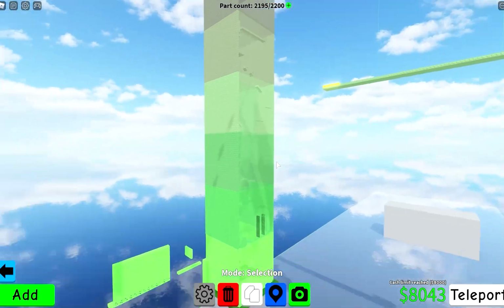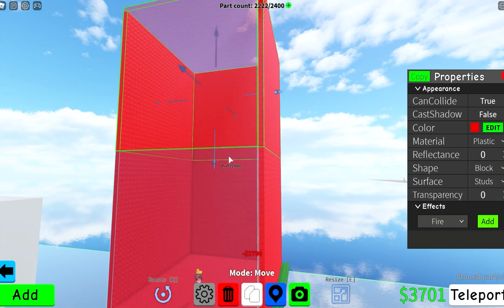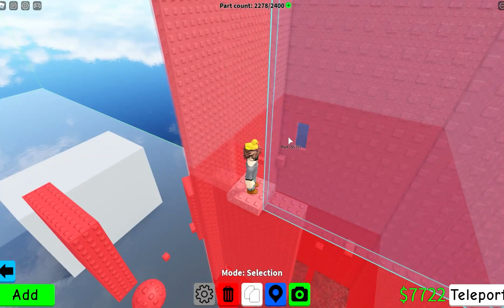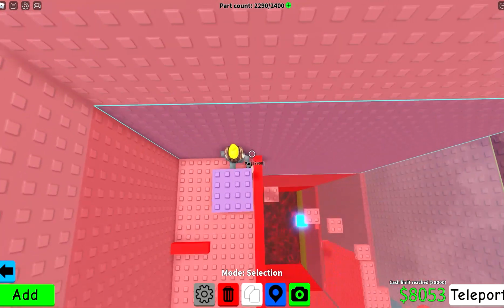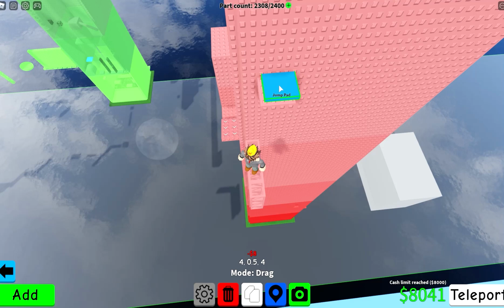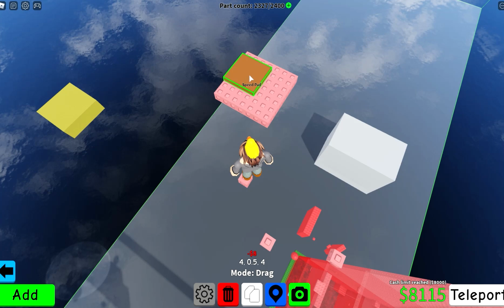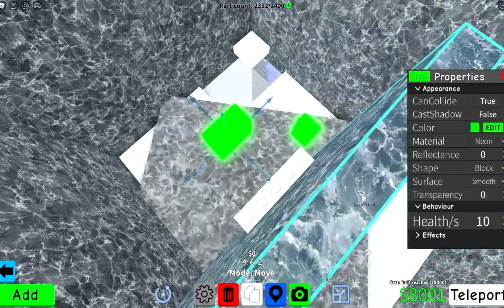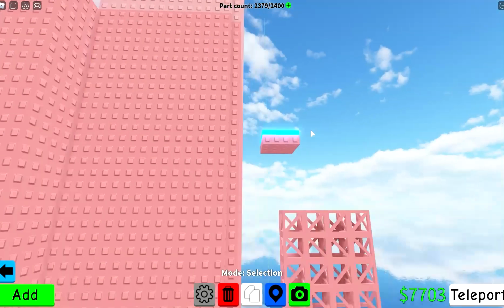How to Make a JToH Tower in Obby Creator! How to Use All Advanced Parts! [Roblox - Obby Creator]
In this episode of Obby Creator on Roblox, I will show you how you can make a JToH tower of your own! I will teach you how to use all of the advanced parts, how to make an outside section, and more. If you want to try out the tower I built in this video, the obby ID is 65550316#5. :D